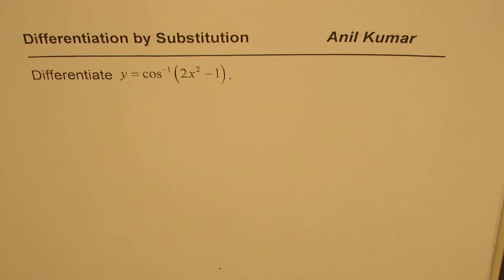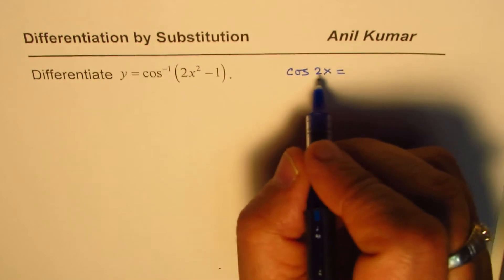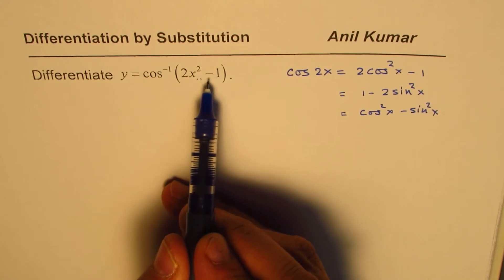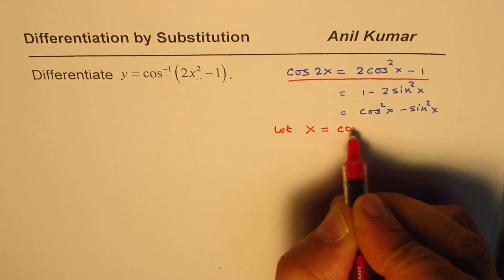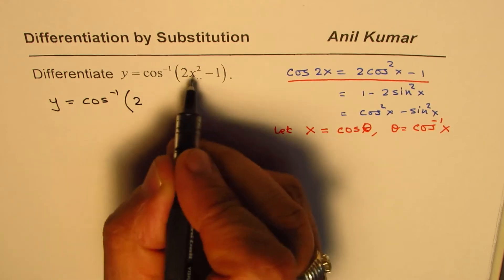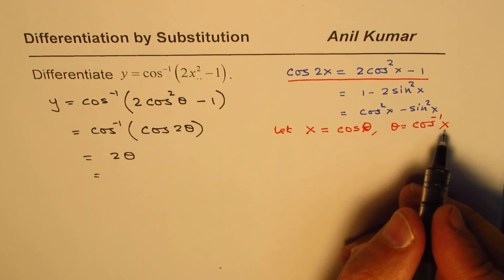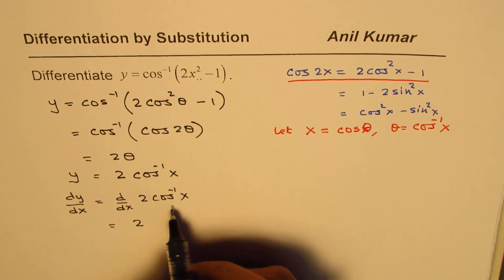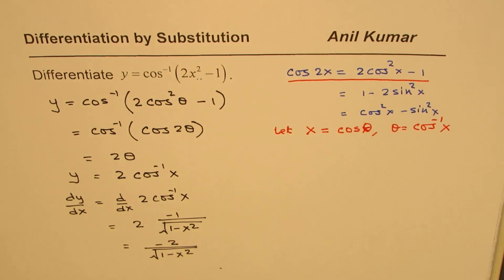Differentiate cos inverse with substitution using cos2x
Inverse Trigonometric Functions and Derivatives Derivative of Inverse Trigonometric Functions Derivative of Inverse Functions Inverse Trigonometric Functions
Derivative of Inverse Functions: Inverse function has reciprocal slope at corresponding points.
Prove
(f^(-1) )'(x)=1/(f^' (f^(-1) (x)) )